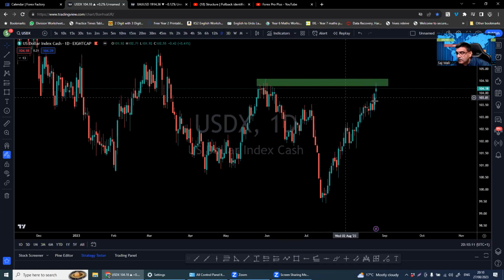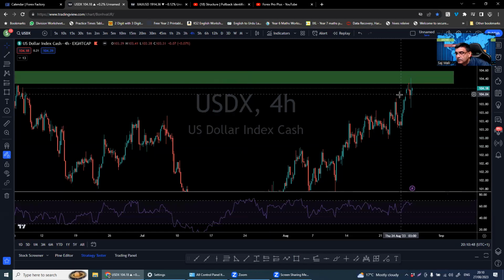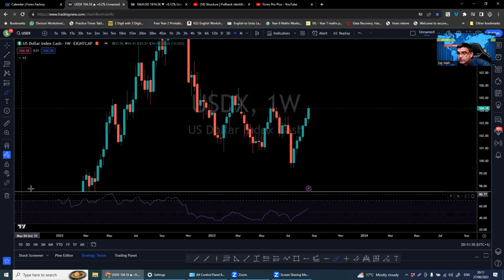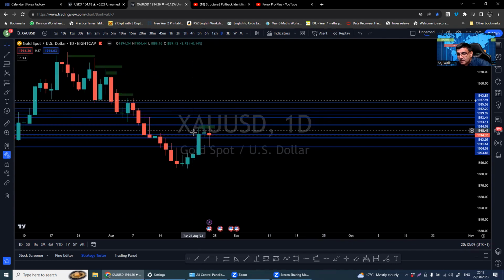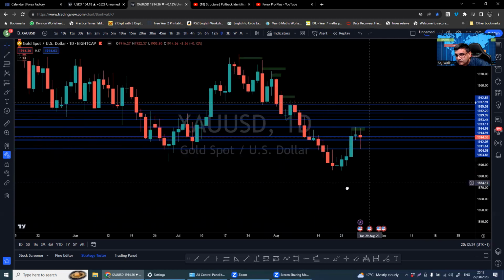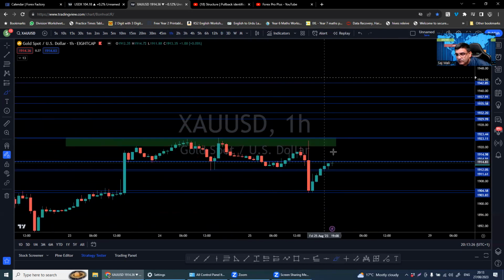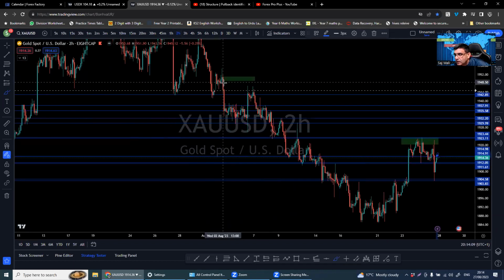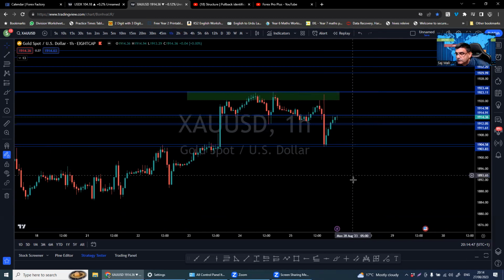Gold Forecast For 28.08.23|Make Money With Forex